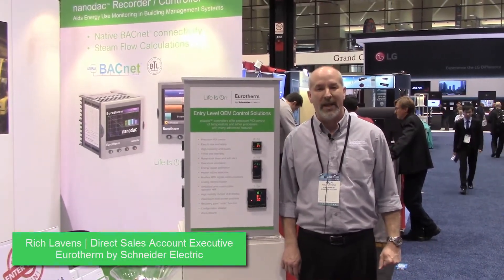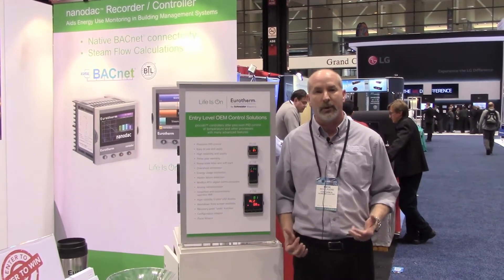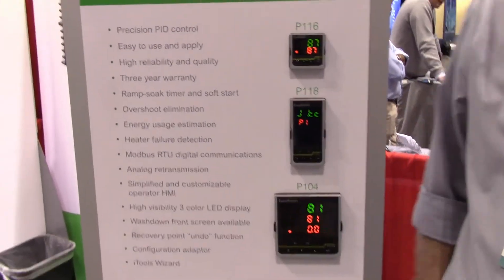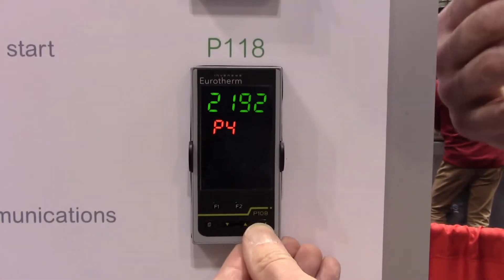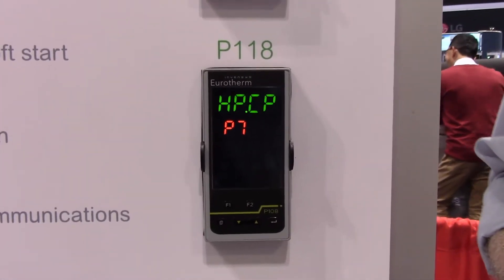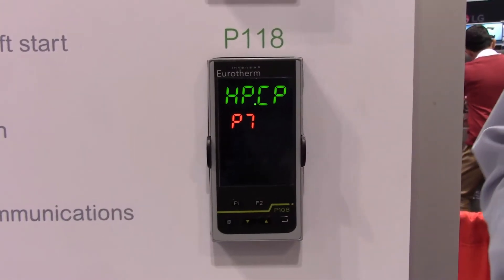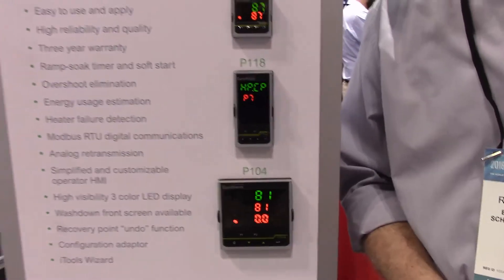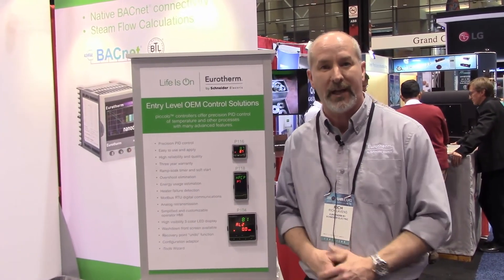OEM Process PID Control with piccolo™ Controller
Rich highlights our piccolo™ low-cost controller featuring a bevy of features tailored for OEMs interested in our market-leading control algorithms. Another great option is the ability to private label the controller with your branding.